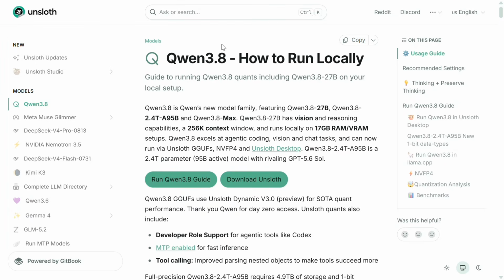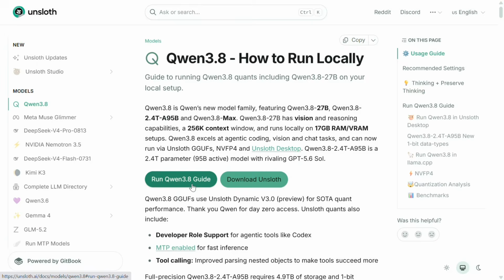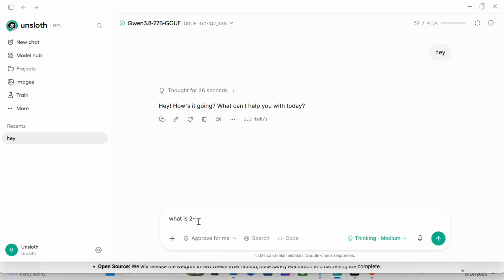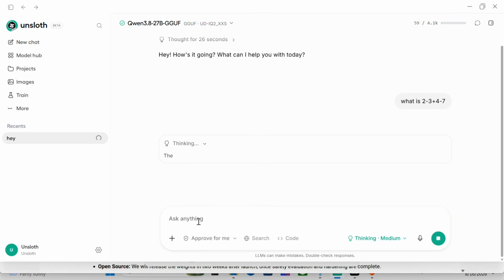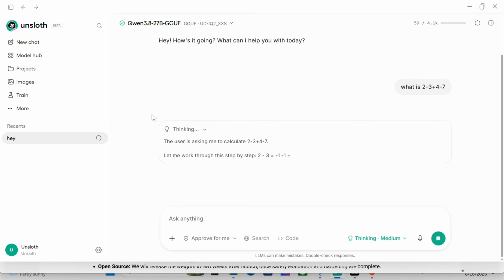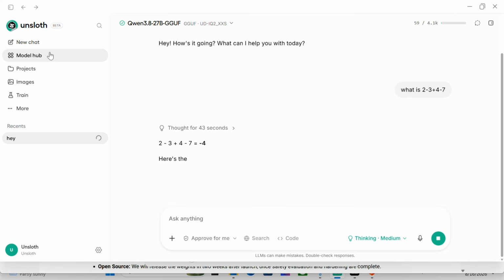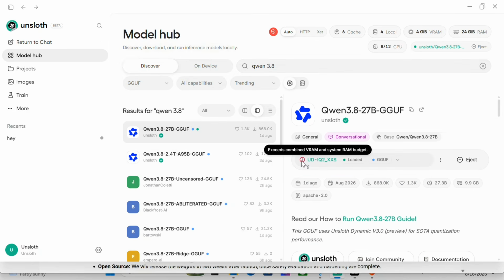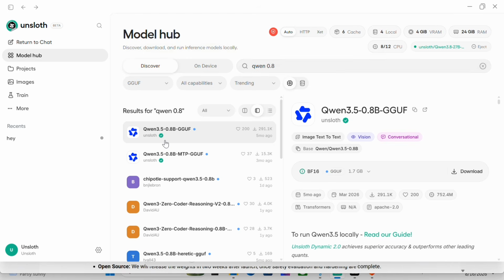How to use Qwen 3.8 27B for free ?